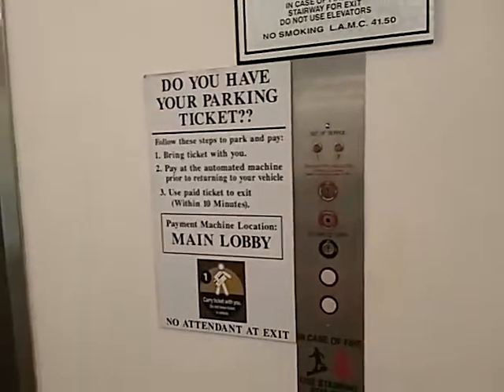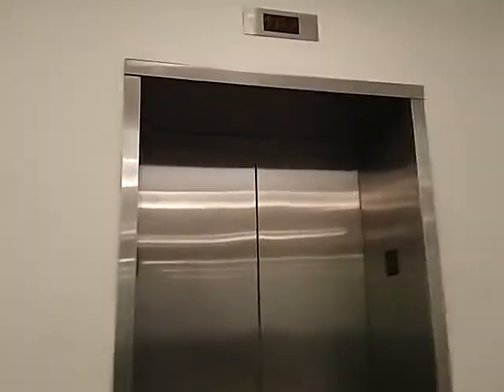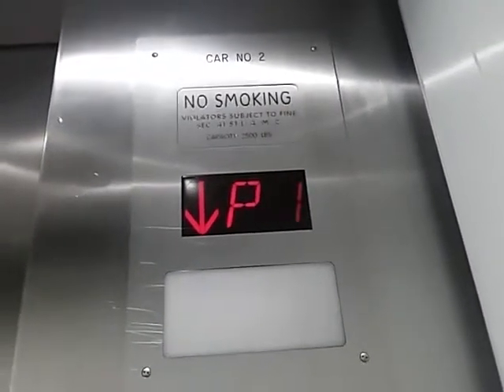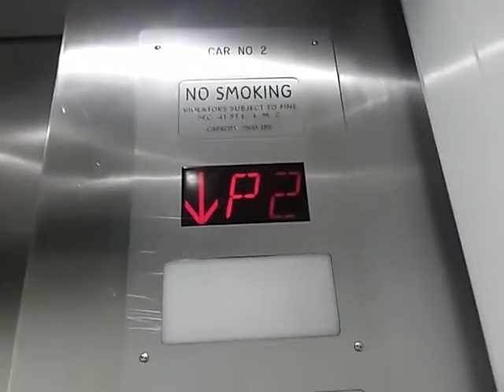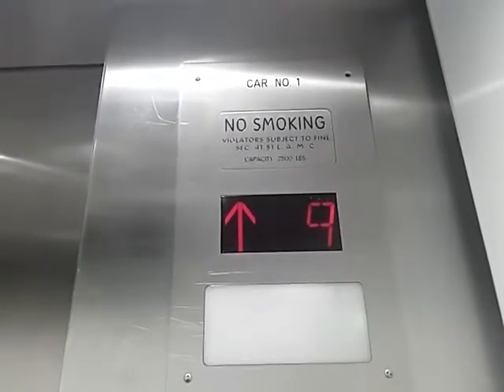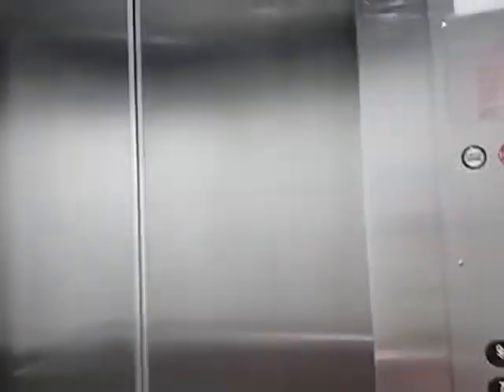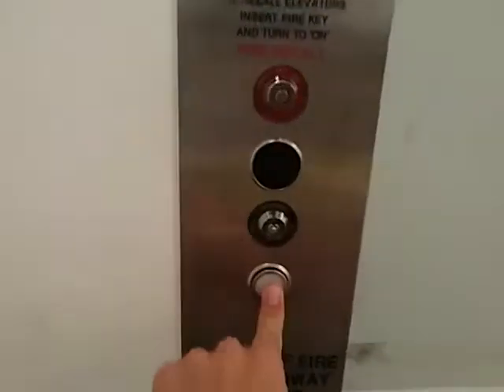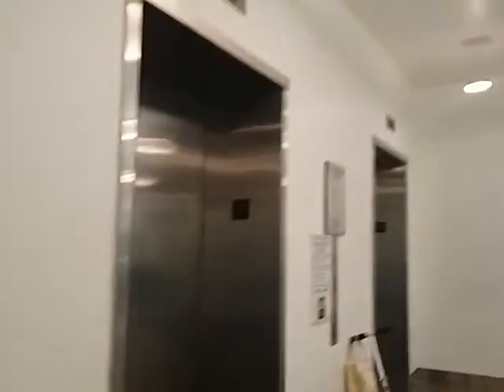November 2018: Modernized US Elevators at 11645 Wilshire Blvd Los Angeles, CA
The parking elevator finished modernization on February 4, 2019. It is probably a ThyssenKrupp elevator.